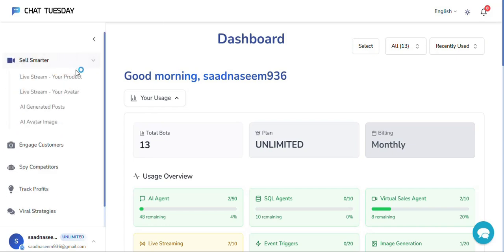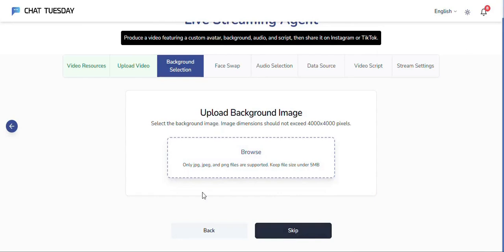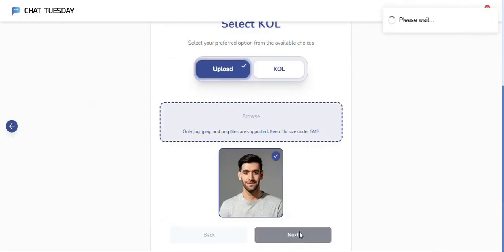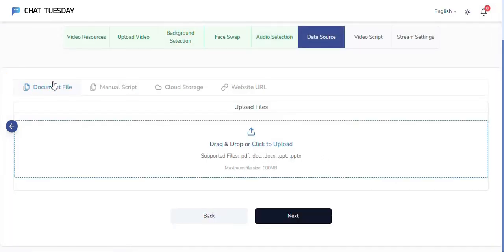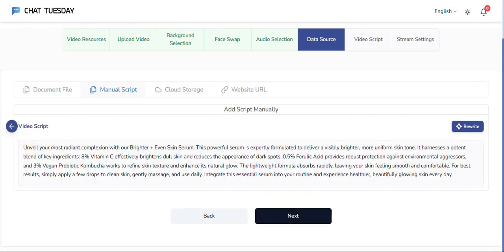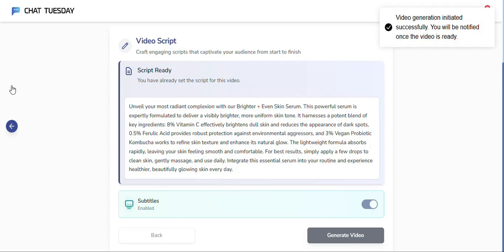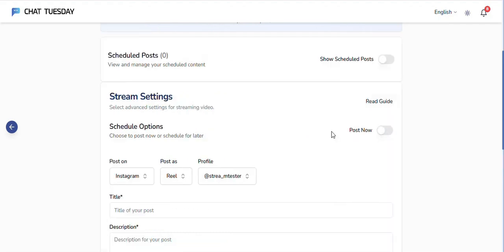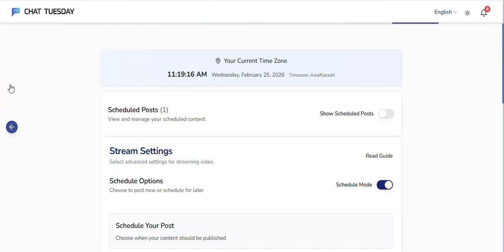Live streaming Video － Replace Script and Language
Adds a second workflow for uploaded videos: when “Have a script” is ON, you also choose audio + provide a script, then generate a new version with replaced audio.